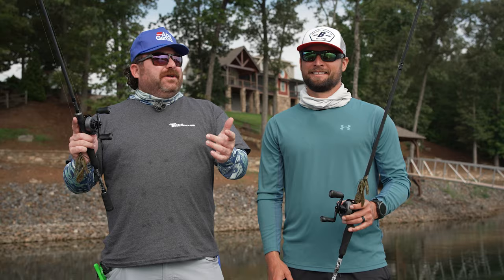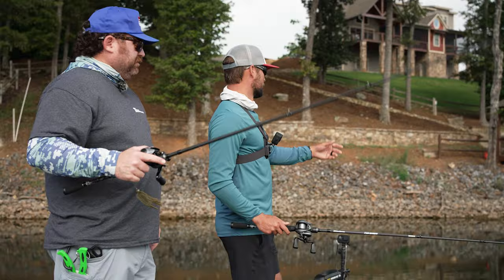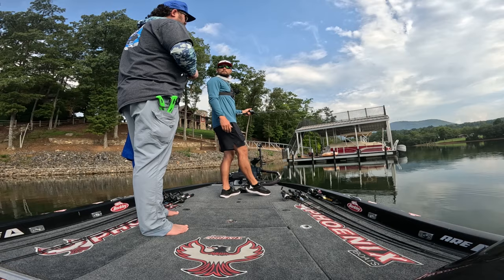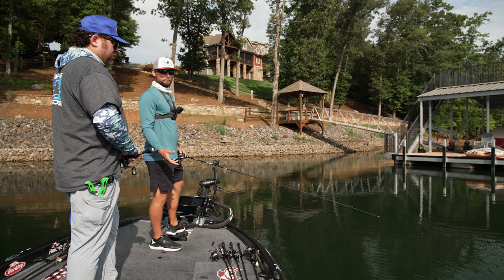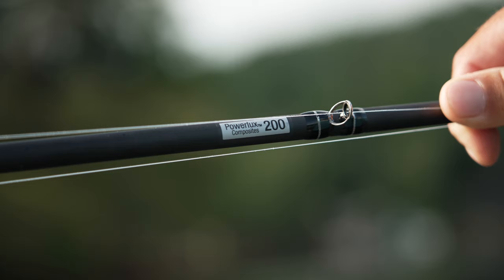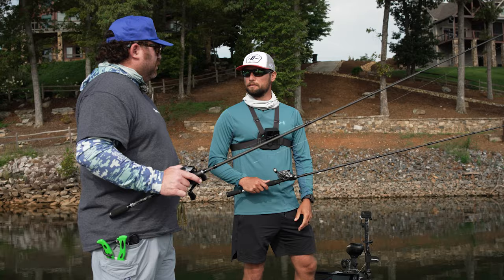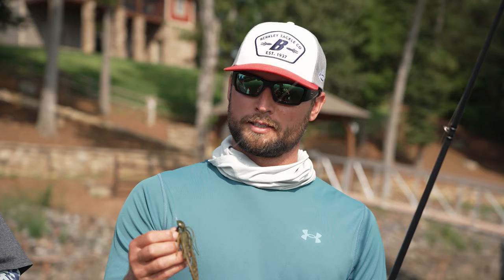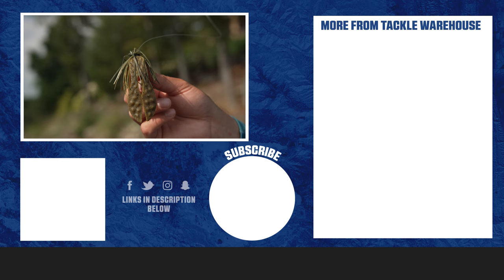Abu Garcia Dock Skipping Gear Breakdown with Justin Lucas PLUS Dock Skipping Pointers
Equipped with the Abu Garcia Pro Series Shane Lahew Dock Skipping Rod and the Abu Garcia REVO SX SS Casting Reel, Justin breaks down his approach to dock skipping on Lake Chatuge. Touching on boat positioning, reel settings, and lure choice, Justin lays out the subtle  adjustments that makes a big difference.